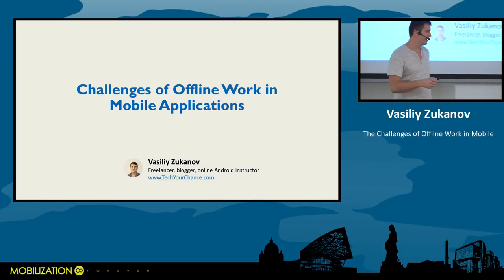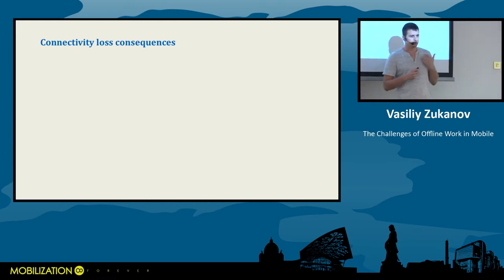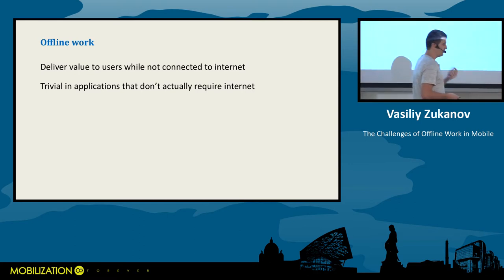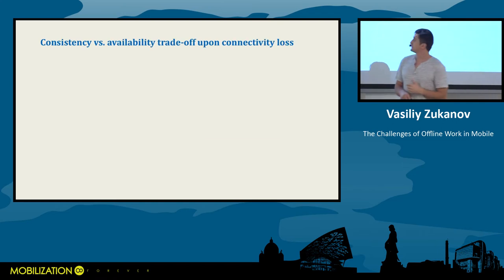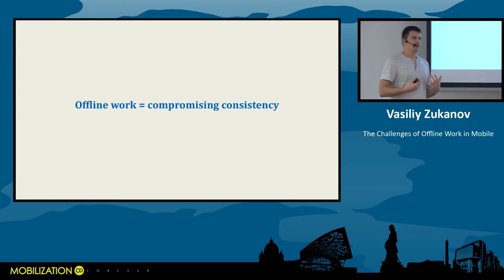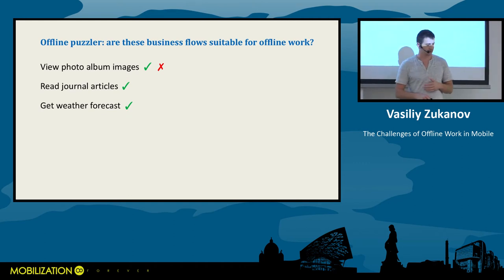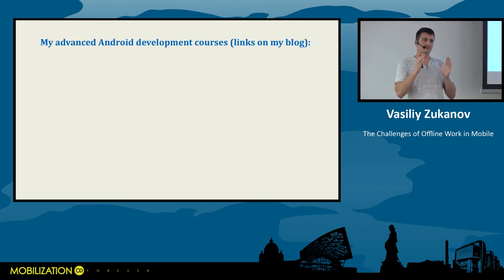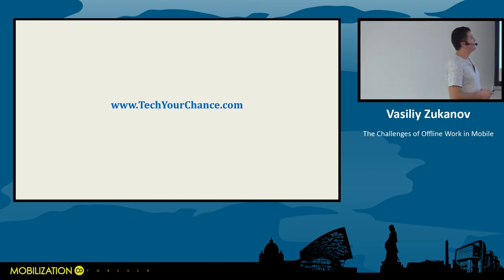Vasiliy Zukanov - The Challenges of Offline Work in Mobile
Reliable internet connection can't be taken for granted on mobile devices. Therefore, when network is unavailable, mobile apps should either fail gracefully or be able to work offline.
However, offline work is one of the most challenging topics in mobile development. And it's not just about mobile: the entire system might need to be offline capable.
In this session we will discuss the fundamental challenges of offline work and understand what it takes to implement an offline capable apps.